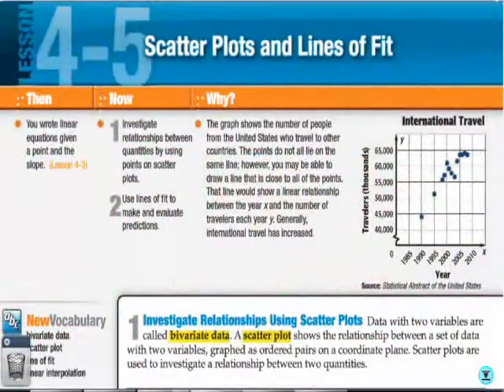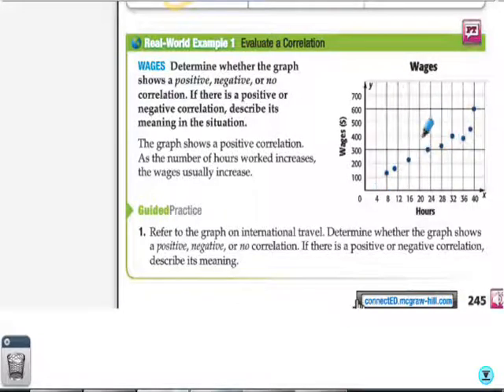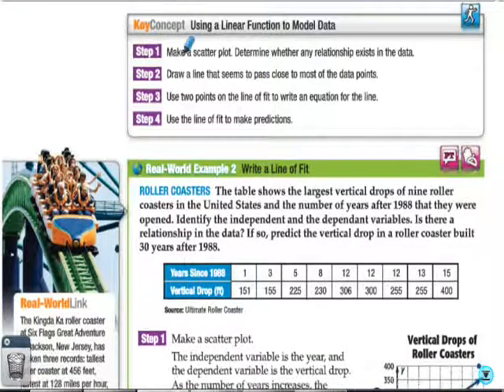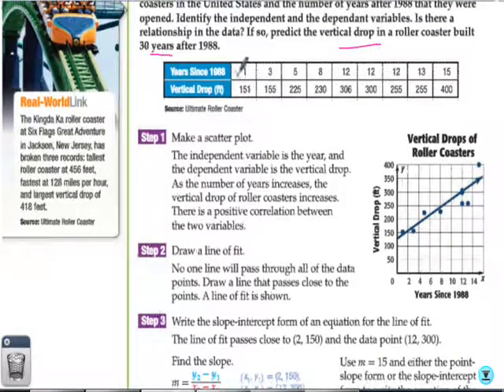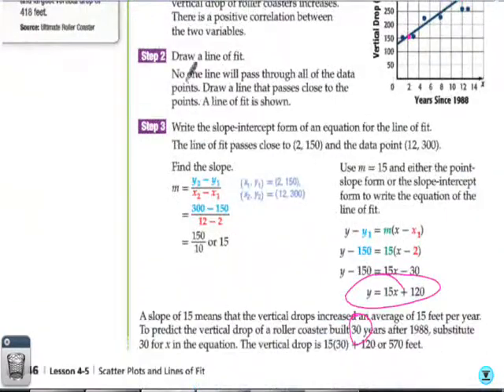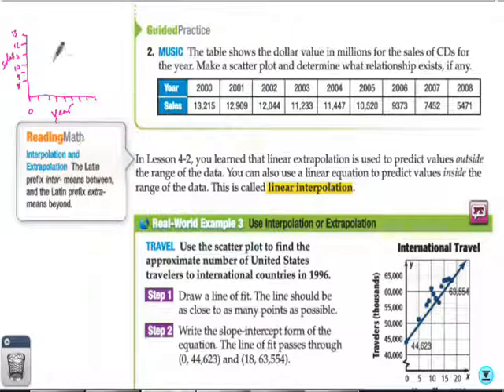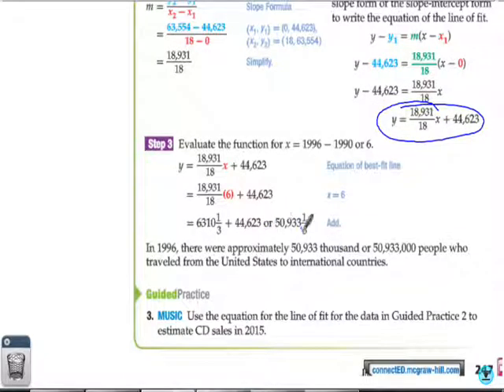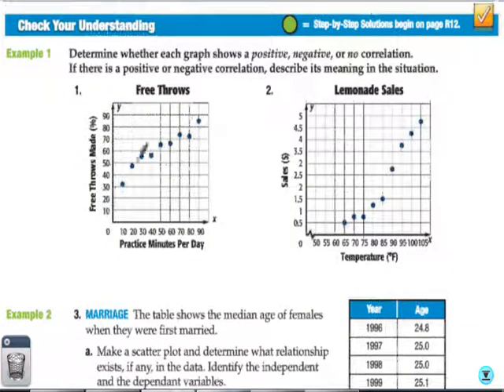4-5 Notes on Scatter Plots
The amazing music at the beginning of the video does not belong to me. It is the intro music from the Lion King (Circle of Life by Sir Elton John).